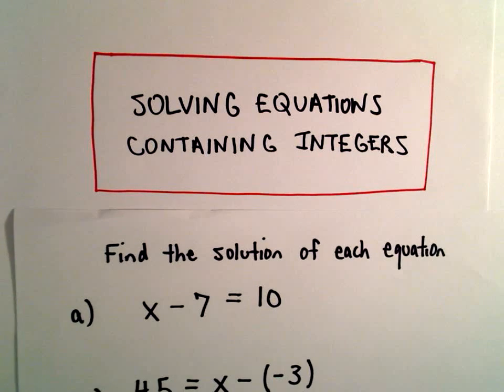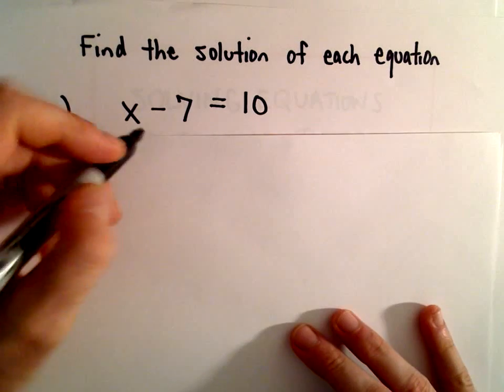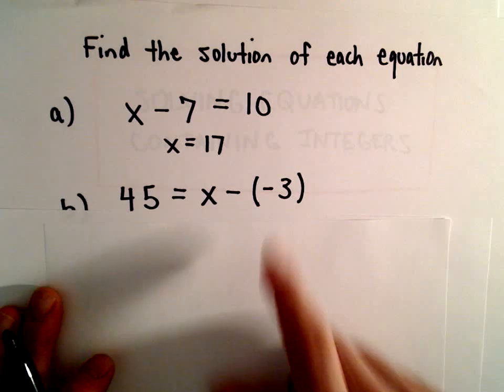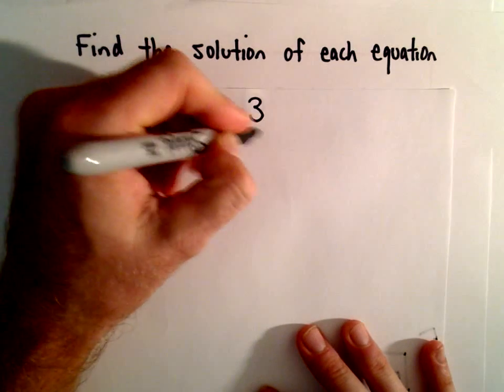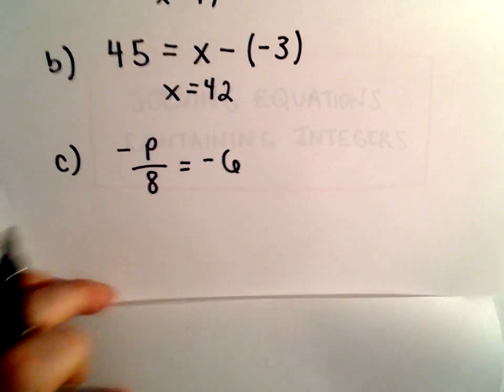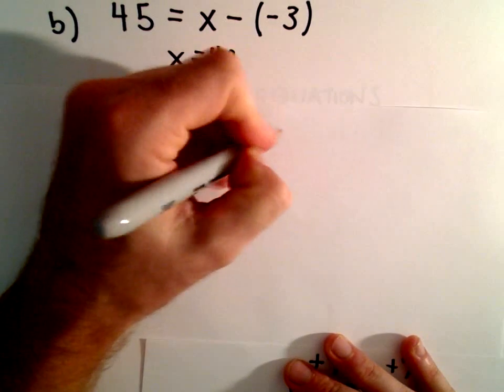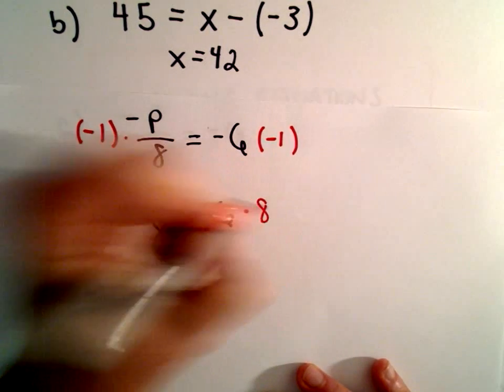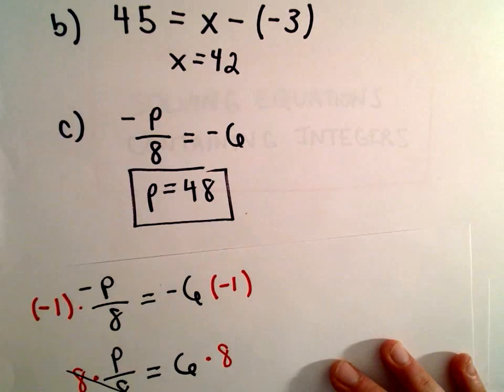Solving Basic Equations Containing Integers